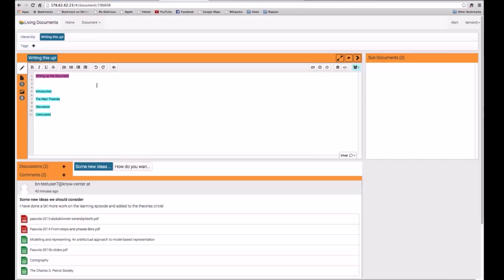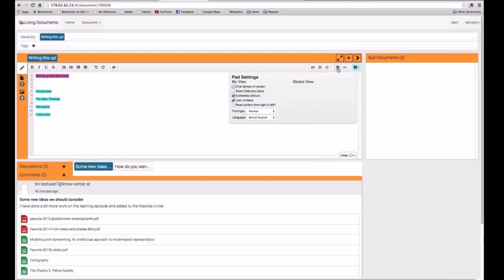Living Documents FAQ Turning on and off authorship colors